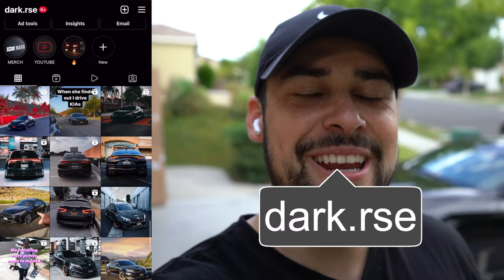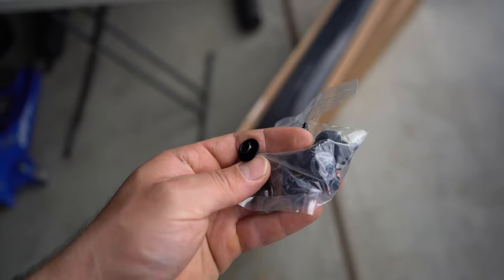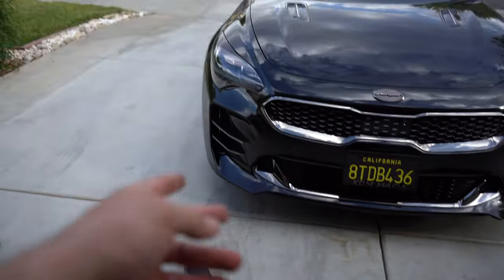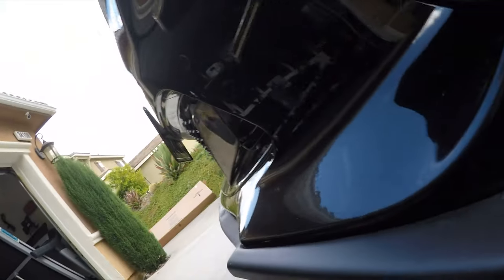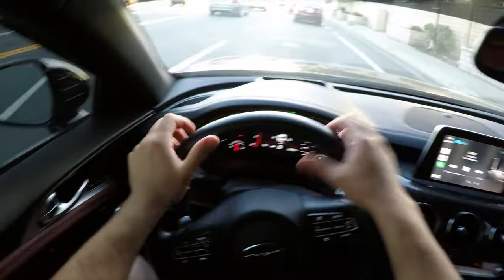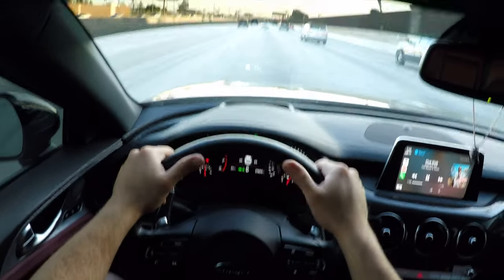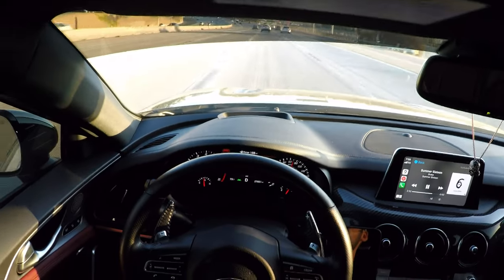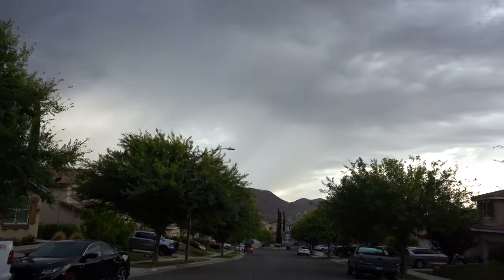Starting the KIA STINGER Build! Front lip + Side skirt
So the KIA Stinger build begins! The first major cosmetic stuff is being installed to the car. I installed the duraflex front lip for the KIA STINGER. Aswell as the CK-Style KIA Stinger side skirt install!

MY CARS:
KIA STINGER GT2 AWD 2020
KIA OPTIMA SXL TURBO 2O15 FULLY BUILT

Brandon let me take these wheels of his hands and am so happy with the end result.

OUTRO PICTURE- INSTA @ASQUAREDVISUALS
OUTRO NEON ANIMATION -- INSTA @MOST_SHOP_OFFICIAL

for more content it helps!!

OUTRO SONG
[FREE FOR PROFIT] $NOT x XAVIER WULF x $UICIDEBOY$ TYPE BEAT _ _DARK HOURS_ Free For Profit Beats